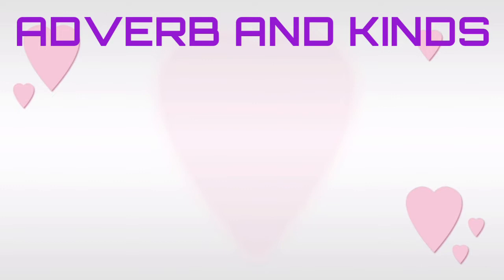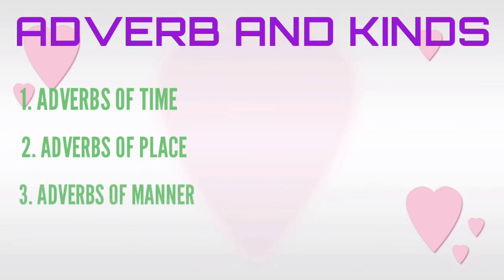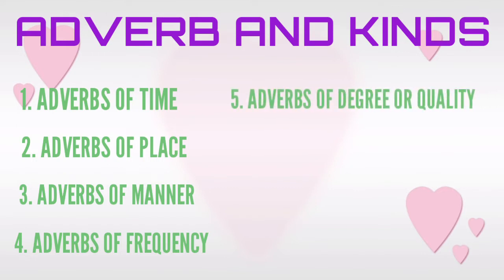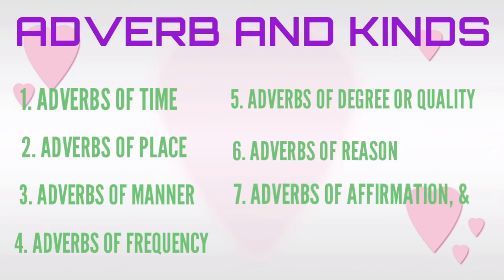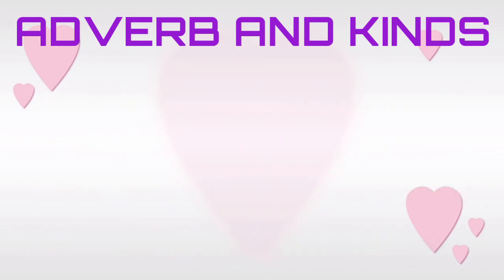ADVERB AND KINDS - l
Hi ,
In this video we will discuss ADVERB AND KINDS ,namely Adverbs of time ,Adverbs of place ,Adverbs of manner and Adverbs of frequency with examples in detail.
The main goal of this channel is literacy in standard English through Listening ,Speaking .Reading and Writing .I hope it will help you to achieve the goals in English Grammar ,Creative Writing ,and  Motivational Speech with innate ability .The style is vivid and unique .No doubt ,it is an English Companion to you.
JIMMEEZ CREATIVE ENGLISH VLOG

adverb and kinds#jimmeez creative english vlog#kinds of adverbs#english grammar#